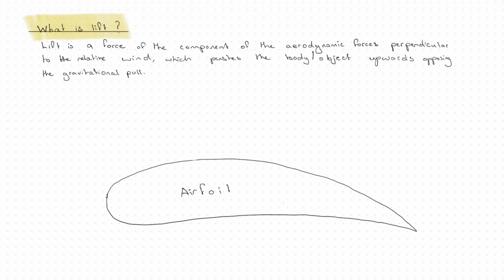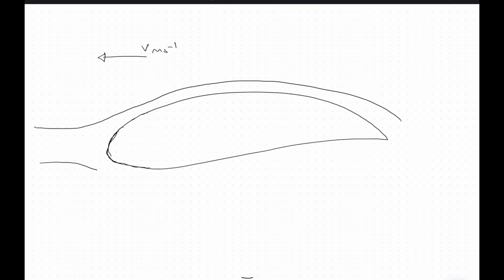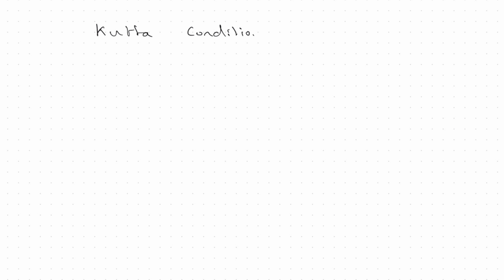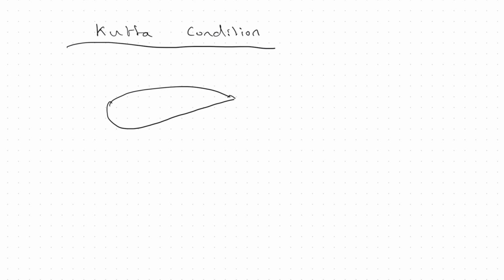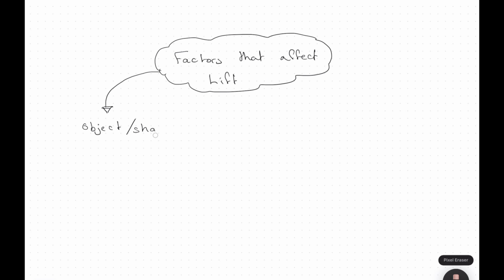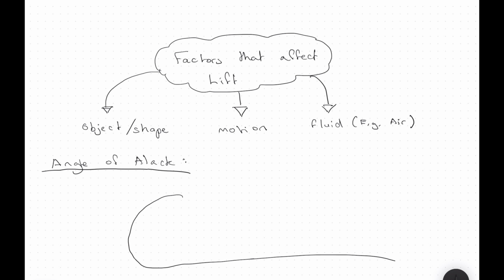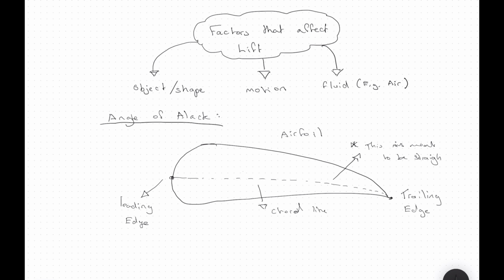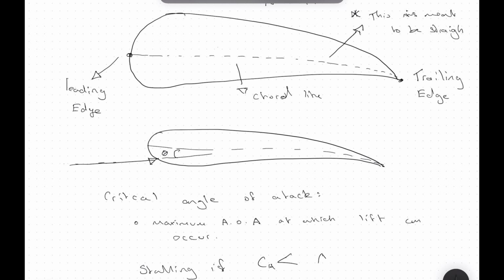Lift in 10 minutes